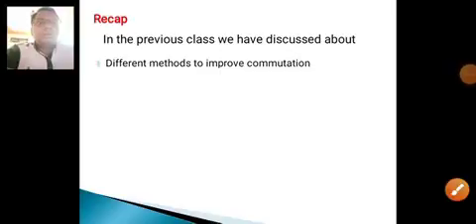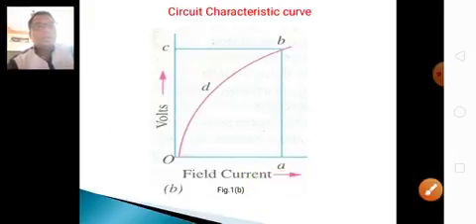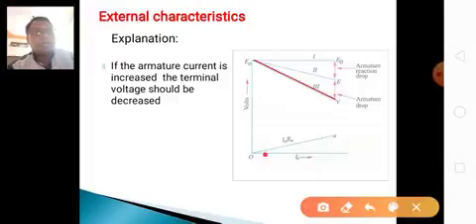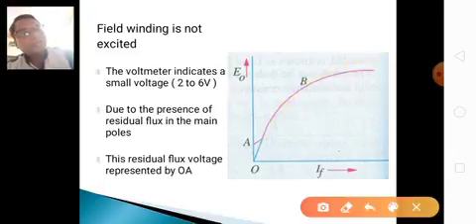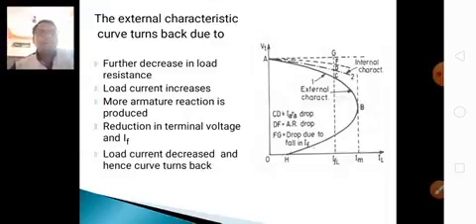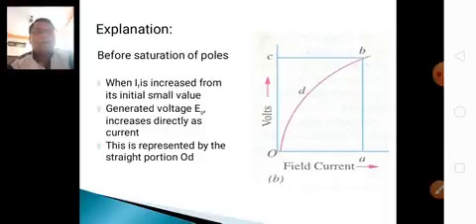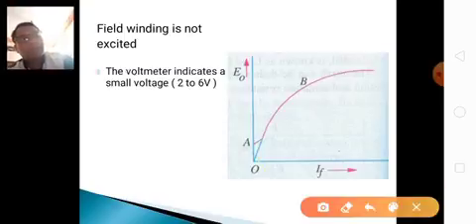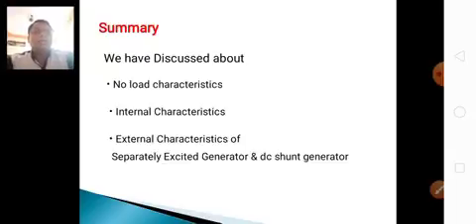DC Machines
Characteristics of Self-excited and Shunt DC Generator